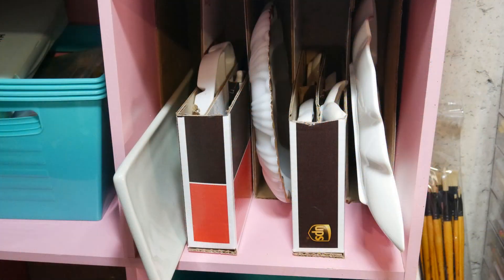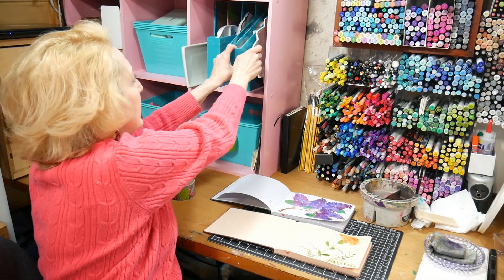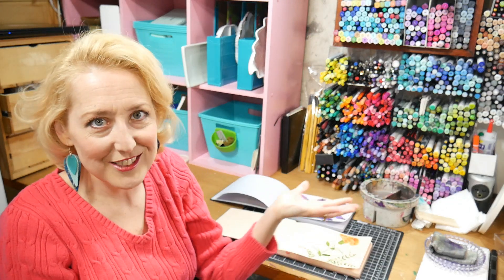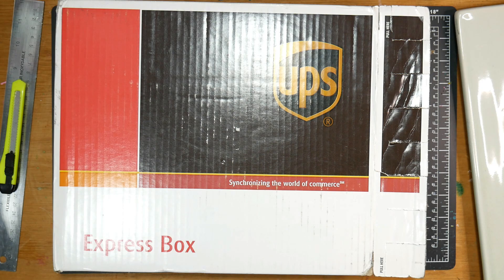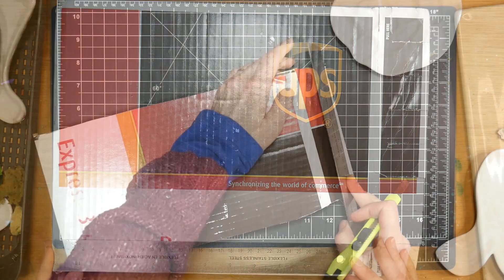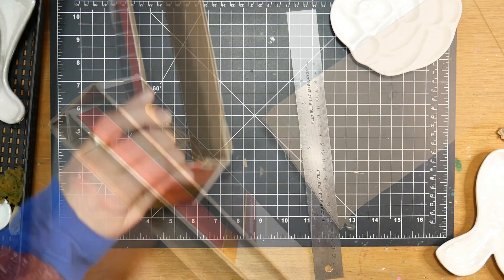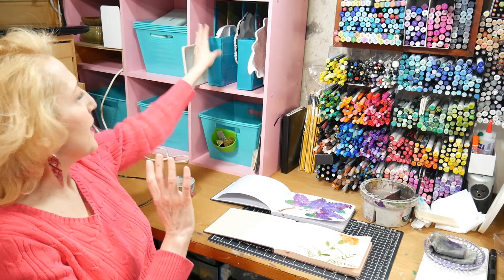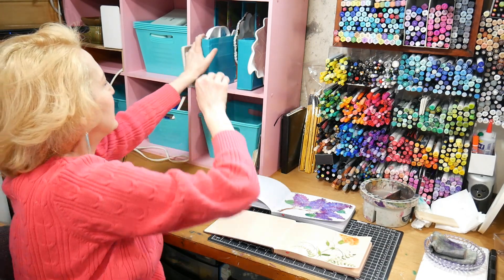It's Just Duct Tape & Cardboard Folks (Custom Glass Palette Storage)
Save those shipping boxes and make a custom storage insert for your shelves!